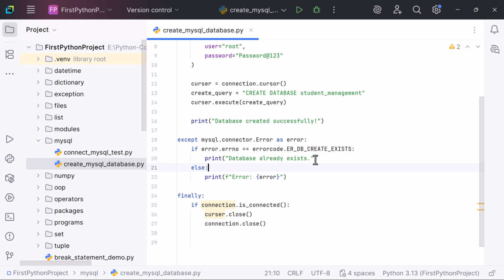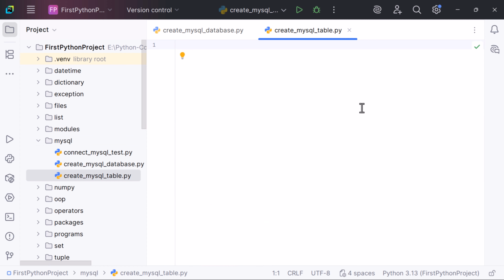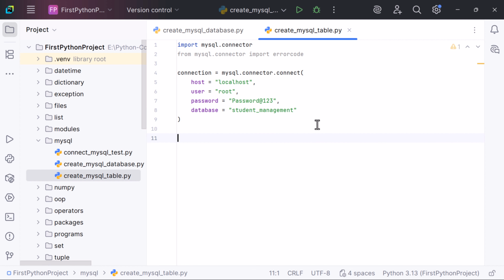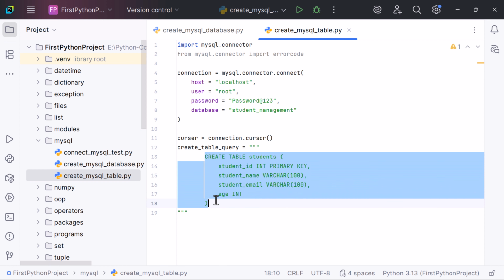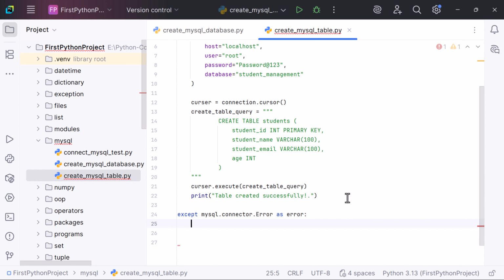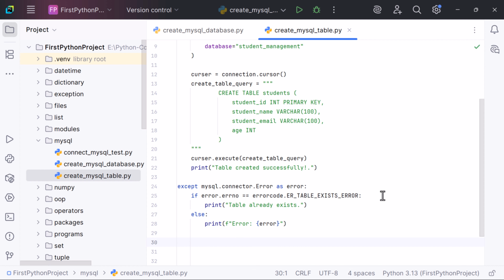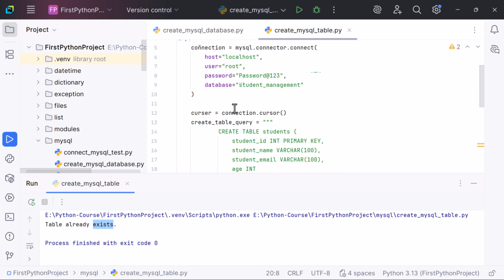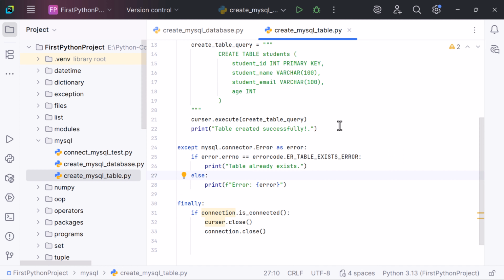Python MySQL Create Table | Python MySQL Tutorial - Lecture #4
Creating tables in a MySQL database is a fundamental task when working with relational databases. Python, with its extensive library support, makes it easy to interact with MySQL databases. In this guide, we will use the mysql-connector-python library to create a new table in a MySQL database.